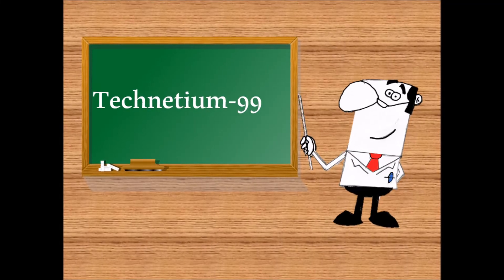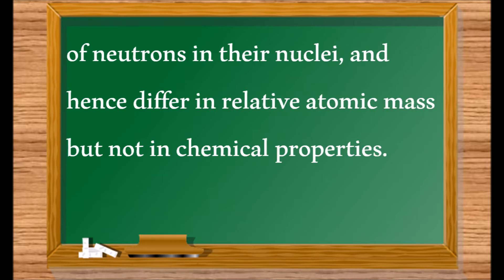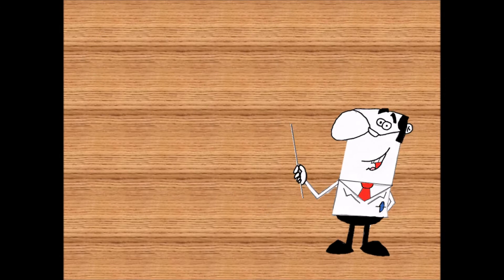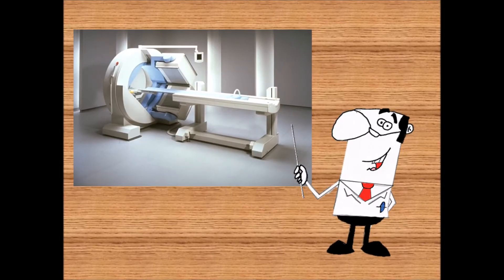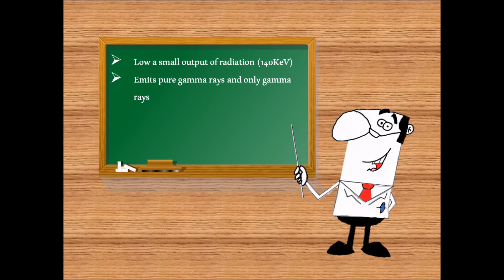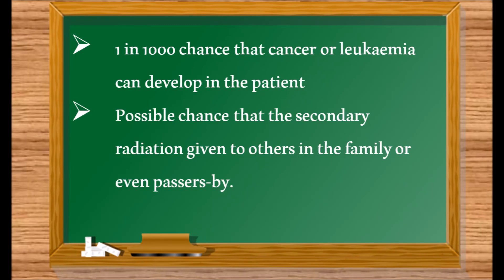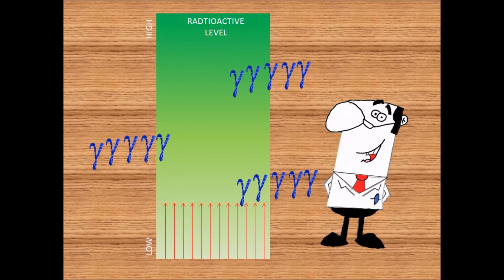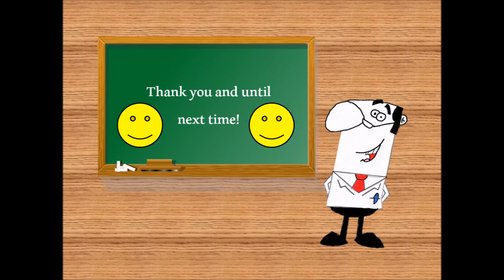Technetium 99m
This is a video on Technetium-99m. I made this for my science assessment, so please forgive the fast-paced narration.